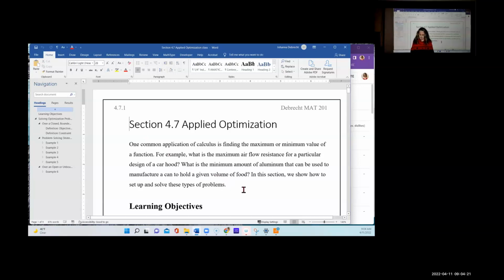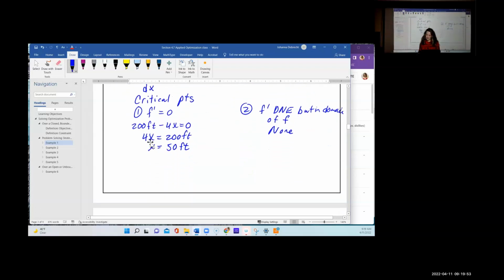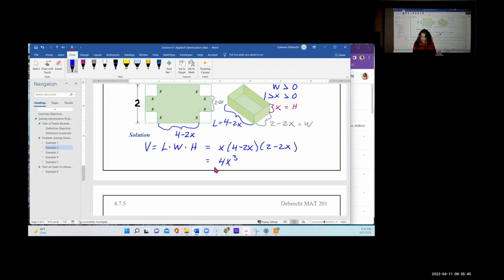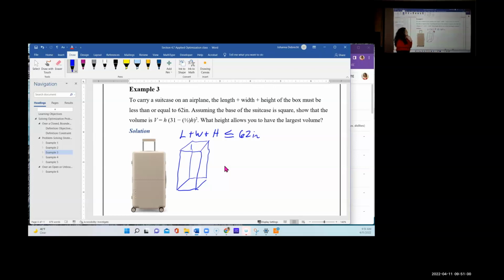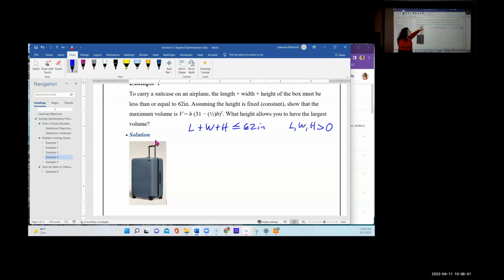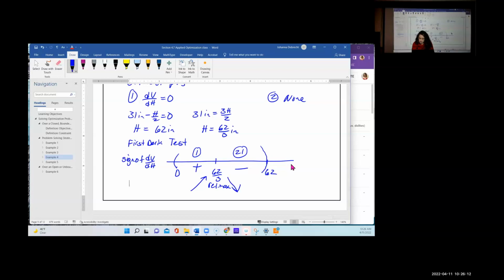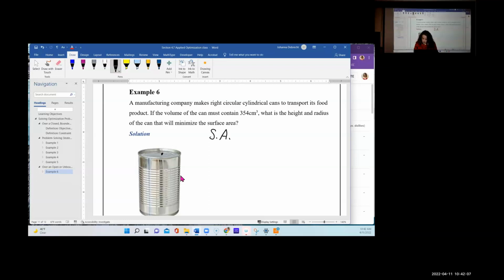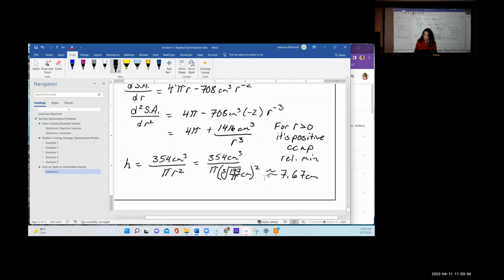4.7 Optimization Problems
In this video, we examine solving applied optimization problems. This means that there is a particular variable we are trying to maximize or minimize, subject to some constraints in the problem.